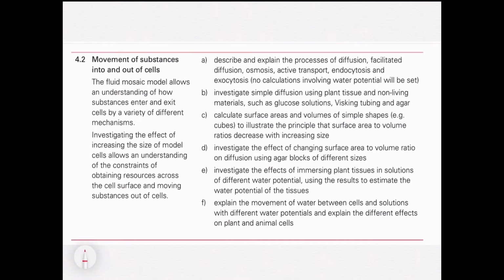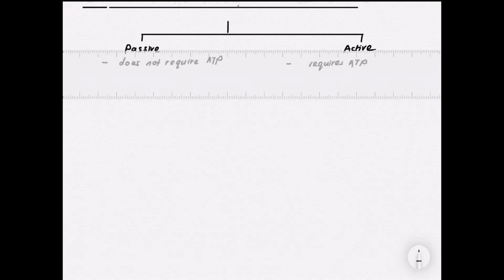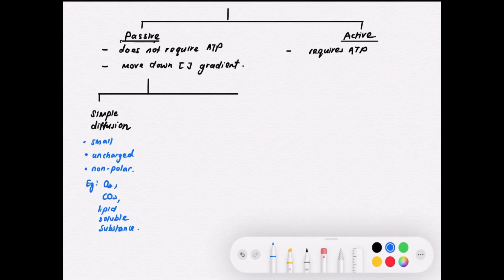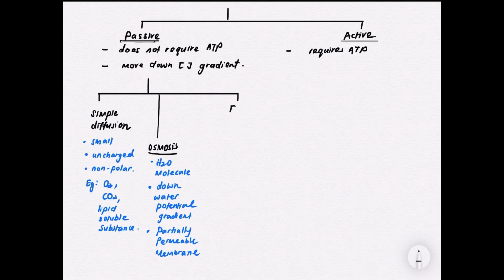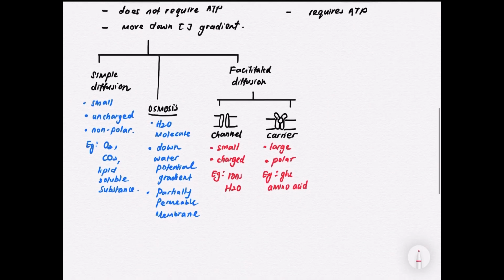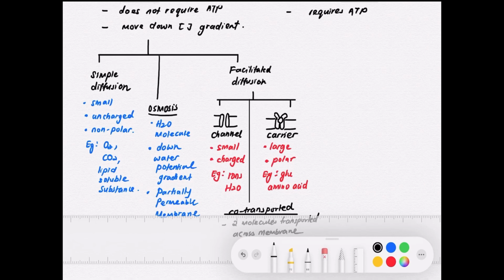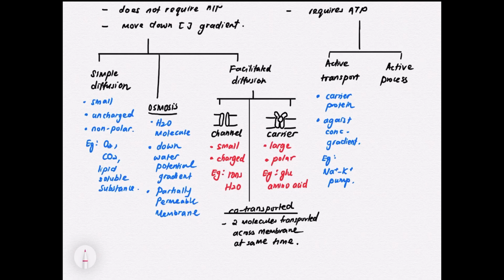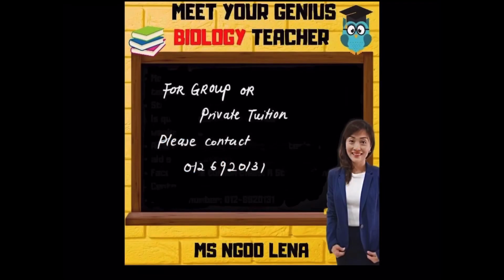[BIO] Processes and Types of Transportation Across Membrane | Cell Membrane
🎓🧞‍♂️Timestamps
00:47 - Outline
01:19 - Active vs Passive
02:22 - Simple Diffusion
03:21 - Osmosis
04:07 - Facilitated Diffusion
06:38 - Active Transport
07:41 - Active Process